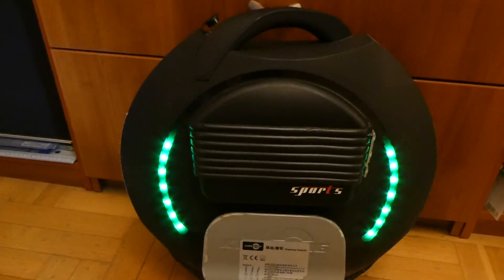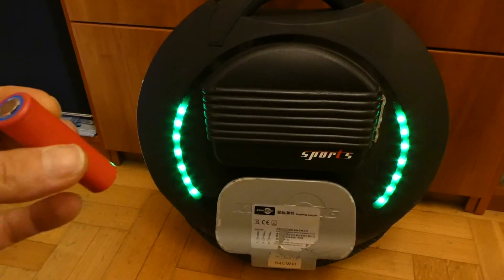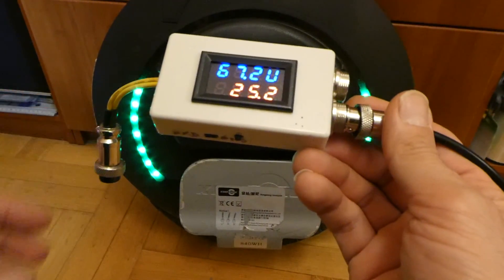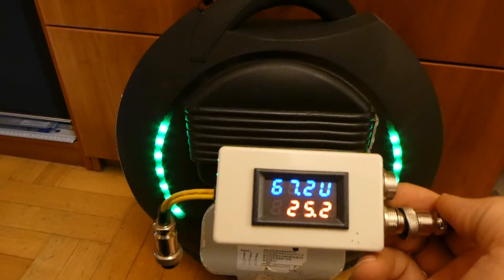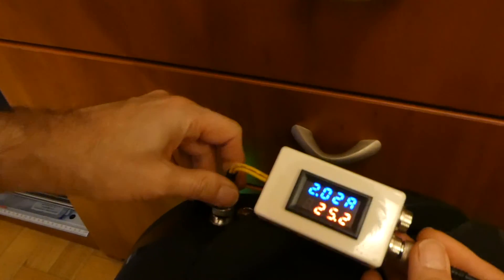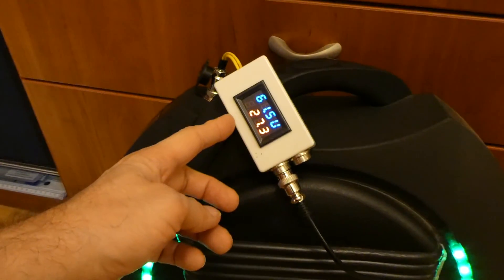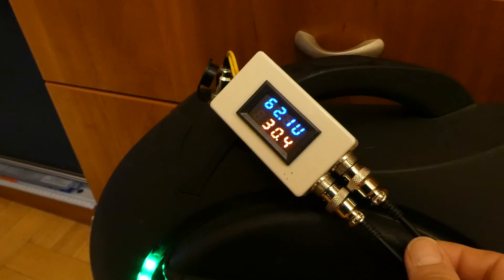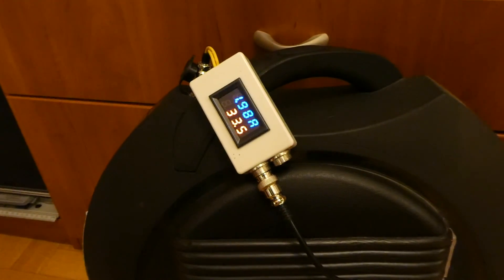Charge Doctor - how to keep unicycle battery healthy for 3000 charges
Charge Doctor and how to use it - basic setup.
- Increase Your unicycle battery life 6 times or more!
- Charge the wheel twice as quickly (if You have second charger)!
- Monitor the charging process!

Li-Ion cells used in the unicycles can withstand many more charging cycles if operated between  30% and 90% of their capacity - this means that You can charge them even 3000 times instead of 500 times. Please read full manual on the producer page for full details, this is basic information only.
I strongly advise to buy and use the charge doctor - please get it from the producer - web